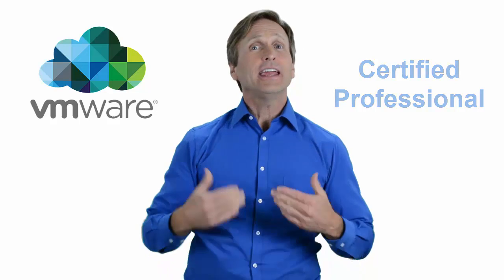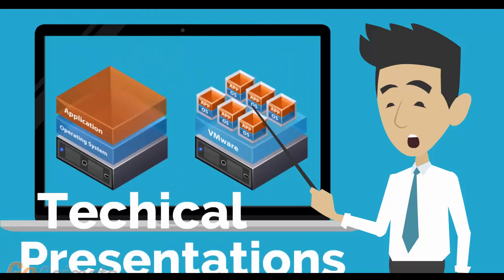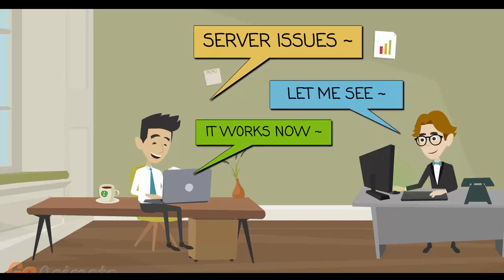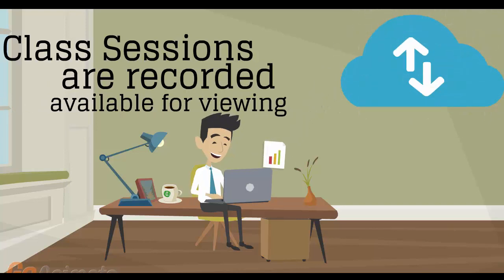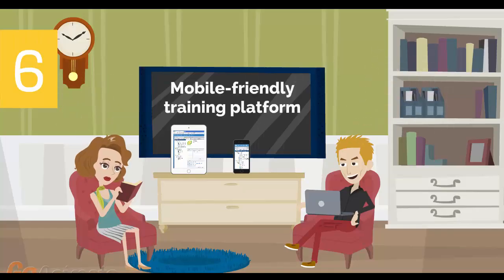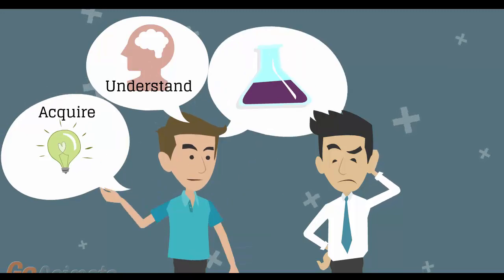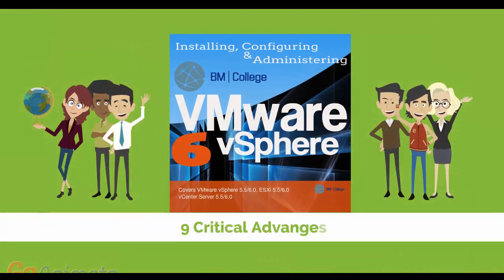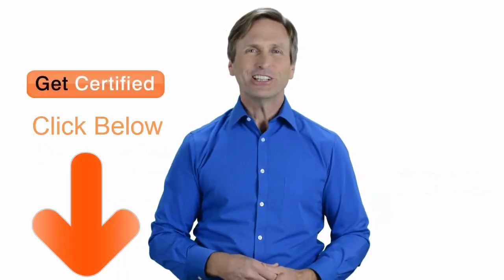VMware vcp Baltimore Maryland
For those of you located in Baltimore Maryland and looking to become VMware Certified Professional, in this video we'll provide you with an overview of what our online VMware classes look like and you will be able to clearly understand the specifics of what you receive when registering for the ”Installing, Configuring and Administering VMware vSphere” class.

Zip codes 21201–21231, 21233–21237, 21239–21241, 21244, 21250–21252, 21263–21265, 21268, 21270, 21273–21275, 21278–21290, 21297–21298, Area codes 410, 443, 667, FIPS code 24-04000, GNIS feature ID 0597040

400 East Pratt Street, 8th Floor, Baltimore, Maryland, 21202